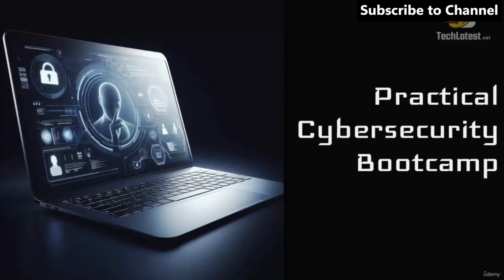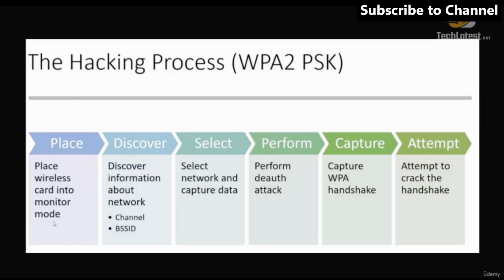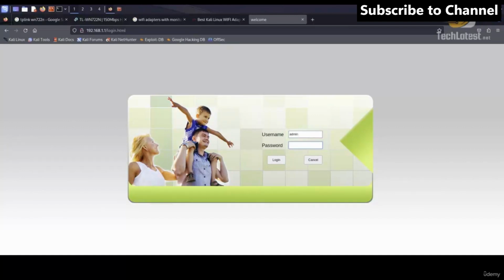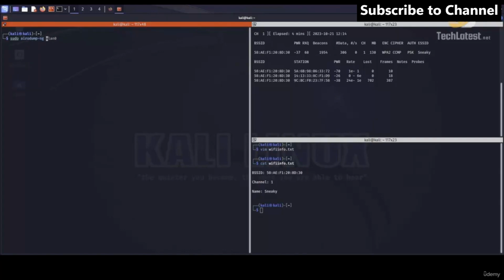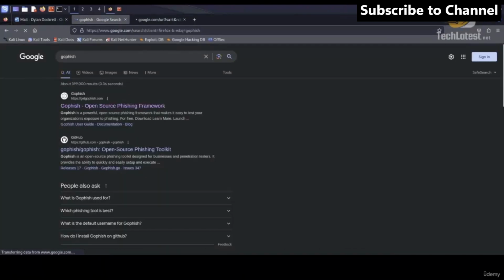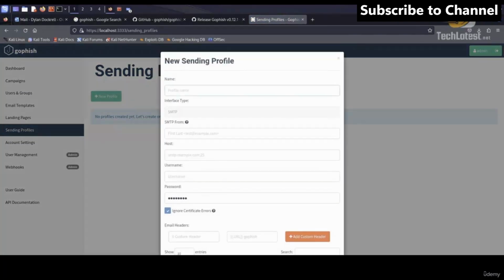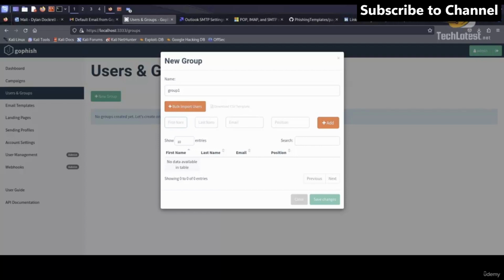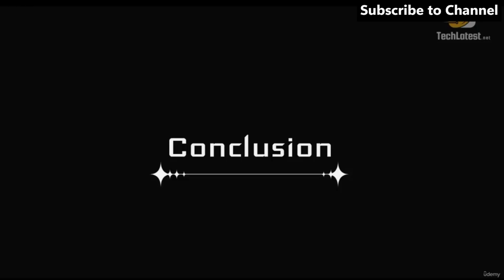Kali Linux Full Course for Beginners – Learn Ethical Hacking (2025)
Here are **SEO-optimized keywords** and **popular hashtags** for your YouTube video titled

### 🔍 **SEO Keywords (High-Intent & Most-Searched)**

Use these in your video title, description, and tags:

* Kali Linux full course
* Kali Linux tutorial for beginners
* Learn ethical hacking 2025
* Ethical hacking course 2025
* Kali Linux beginner tutorial
* How to use Kali Linux
* Kali Linux ethical hacking
* Cybersecurity full course
* Kali Linux hacking tools
* CEH training 2025
* Learn hacking from scratch
* Ethical hacking for beginners
* Kali Linux complete guide
* Bug bounty training 2025
* Cybersecurity tutorial
* Red teaming basics
* White hat hacking course
* Kali Linux hands-on training

Would you also like a **hooked YouTube title, video description**, or **thumbnail text ideas**?